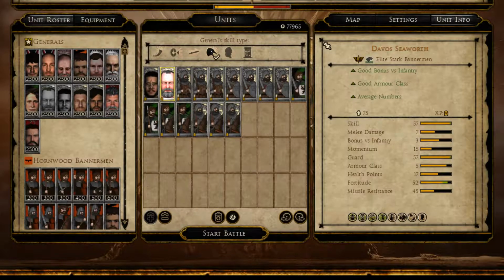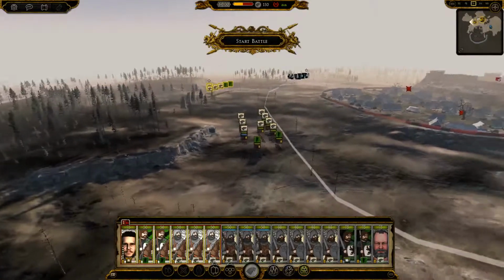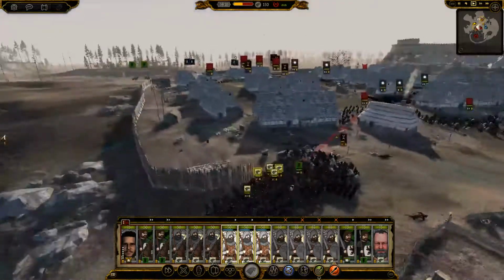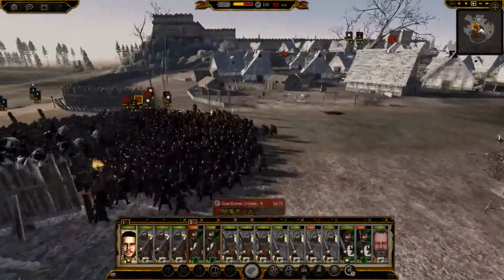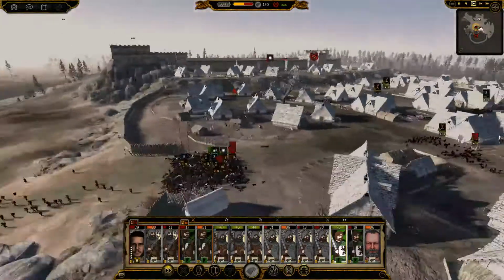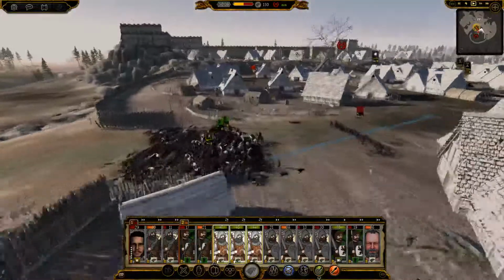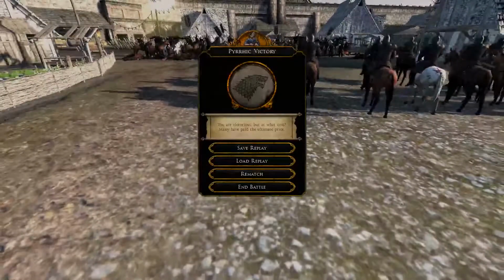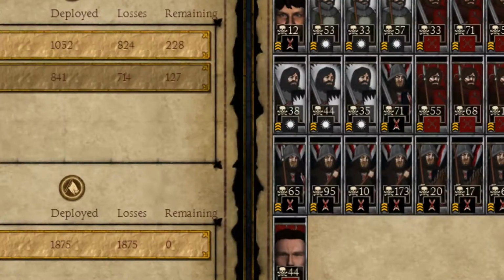Total War Attila Seven Kingdoms Mod - Battle For The North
John Snow and allies vs Ramsay Bolton and allies battle for the north hope you enjoy.